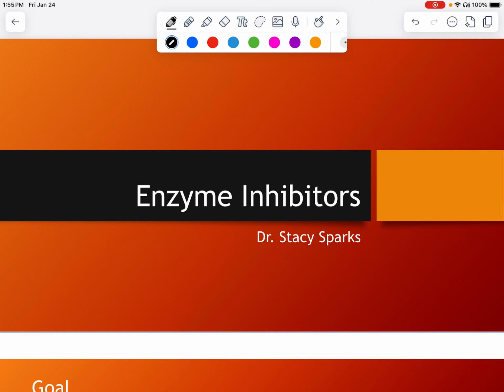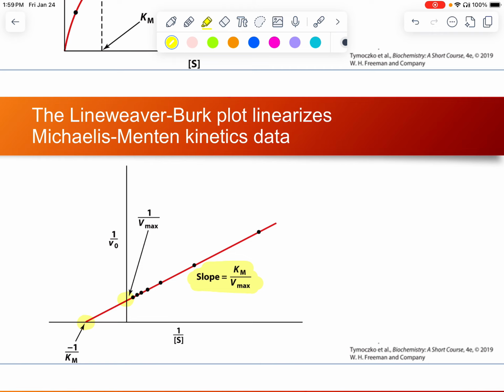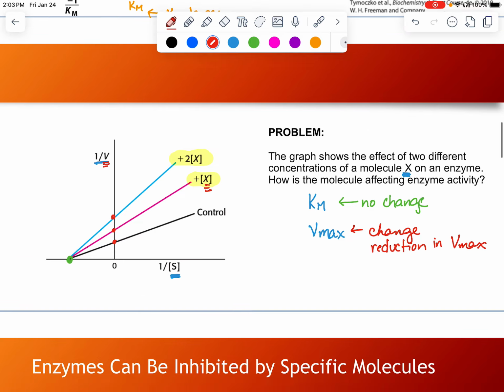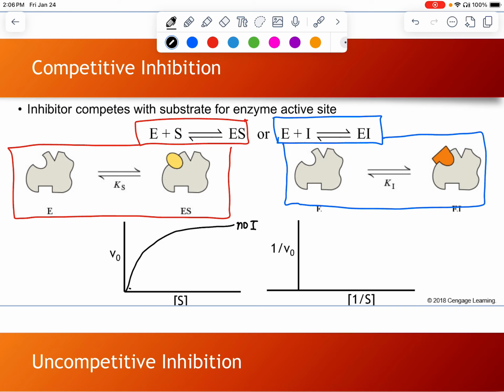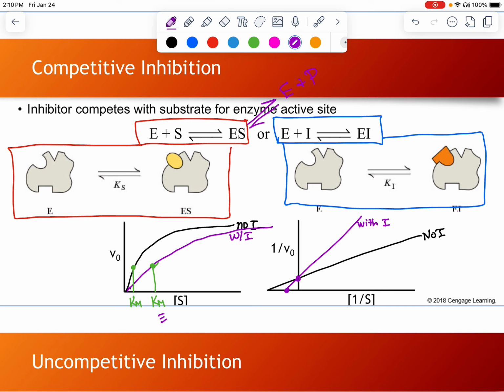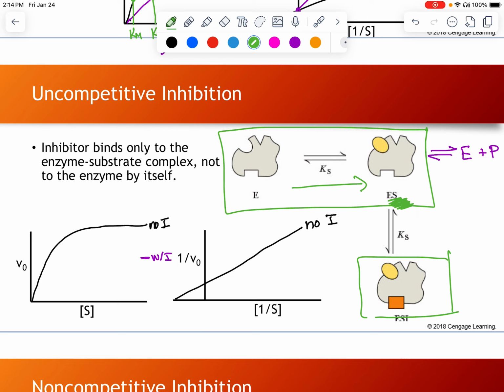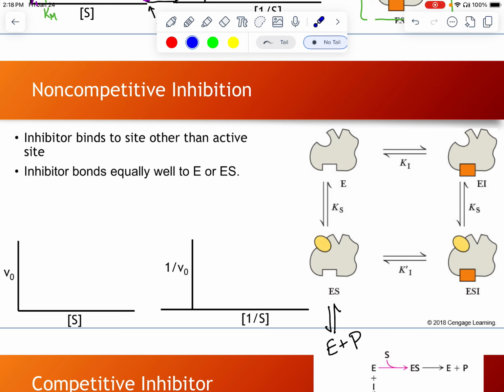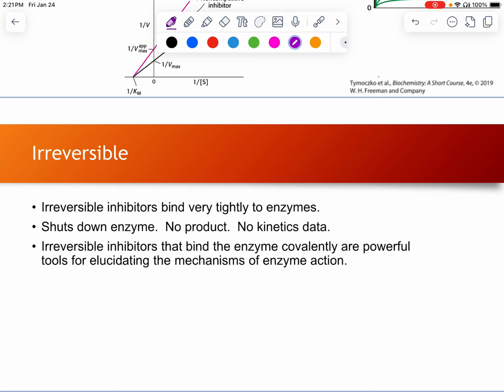Enzyme inhibition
Learn about enzyme inhibition, including comparisons of competitive, non-competitive, and uncompetitive inhibitors.